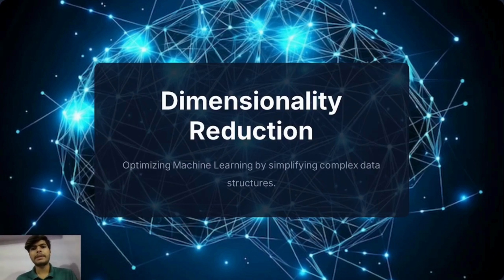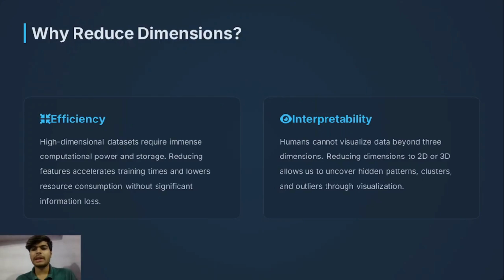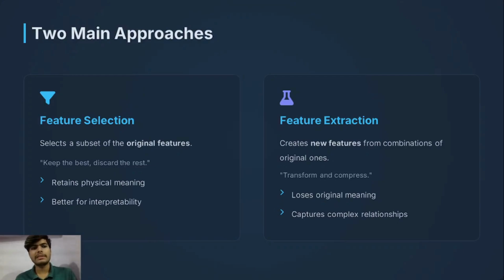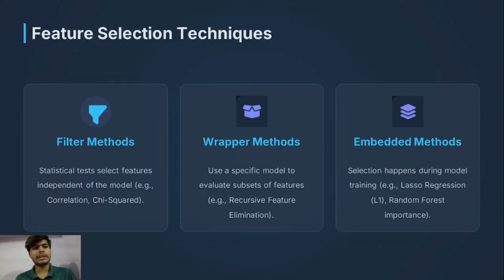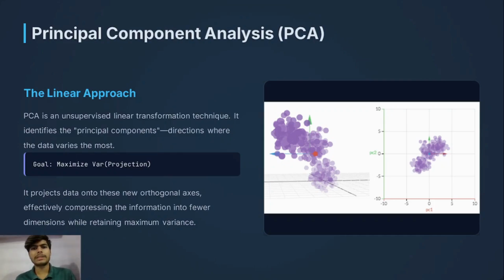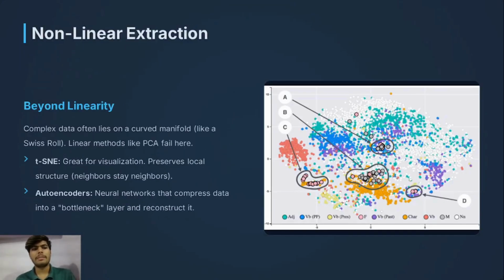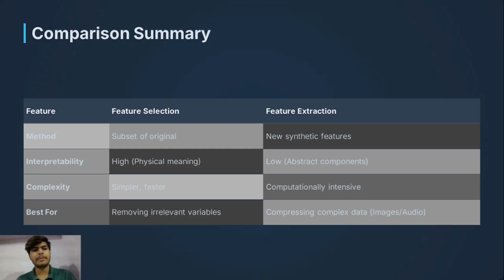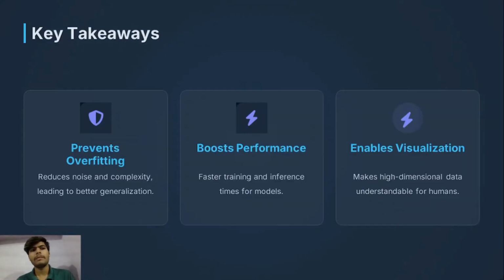ASSINGEMENT - QUESTION 5 || Data Science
The question 5 of the assingement for Data Science